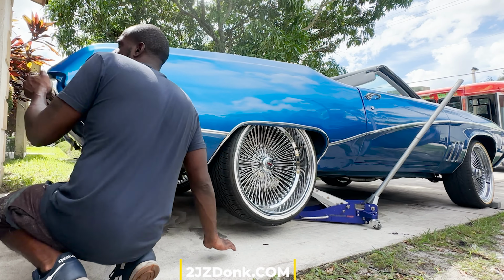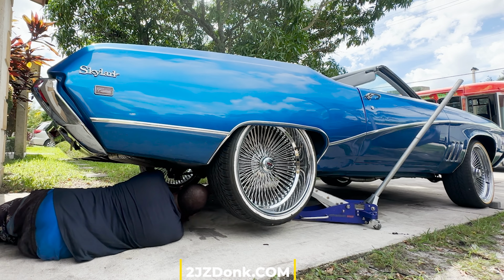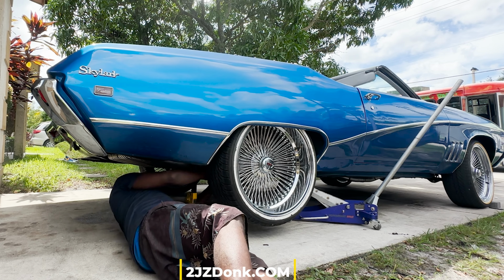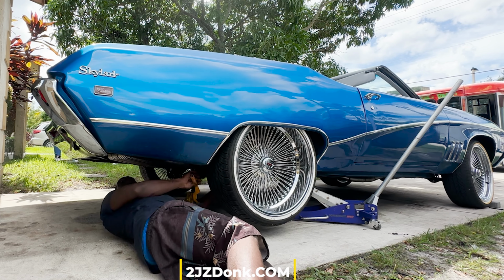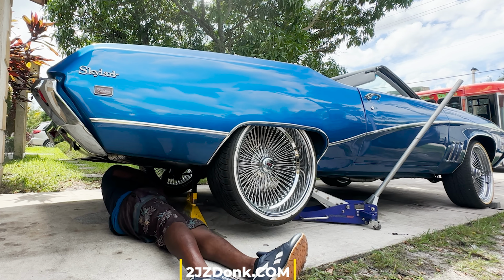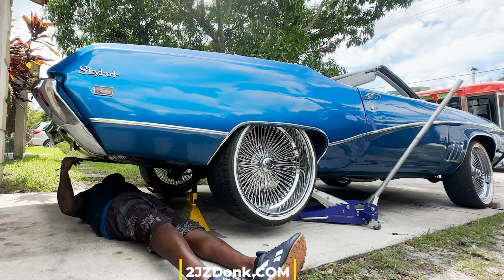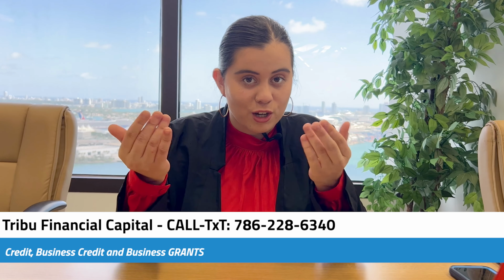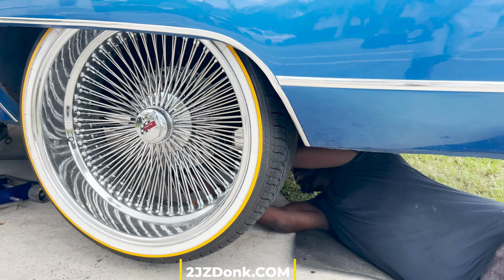Adjusting the Rear-End of this Girl's Buick Skylark Vert on Daytons